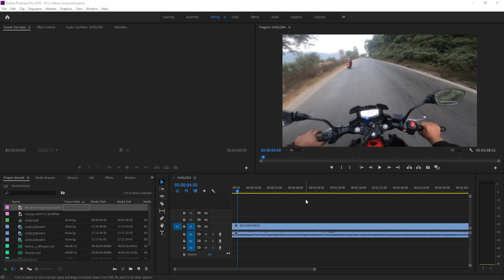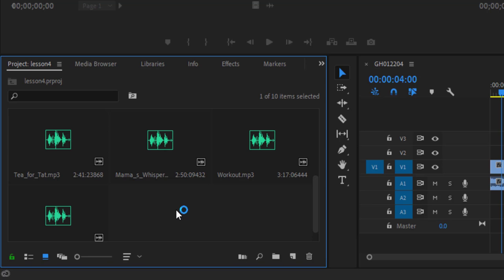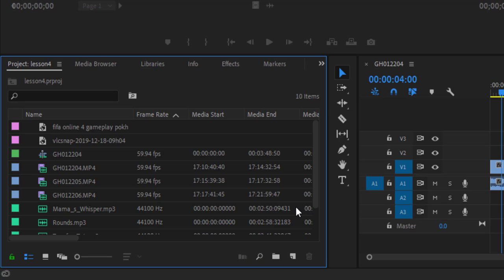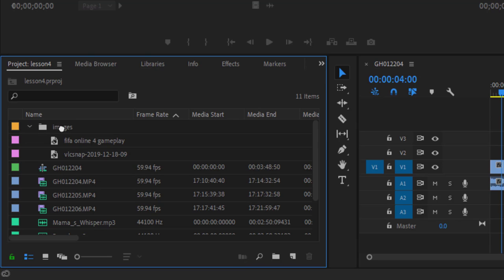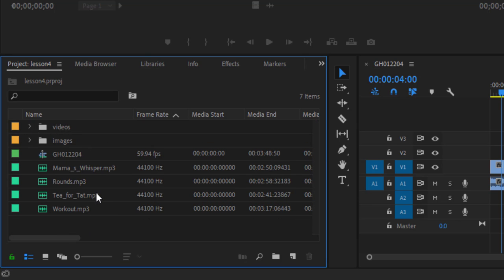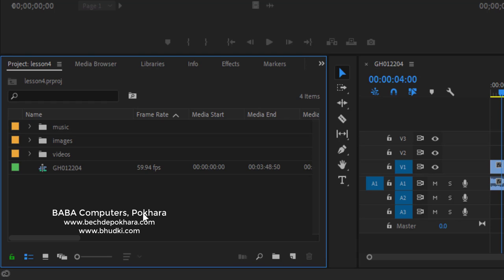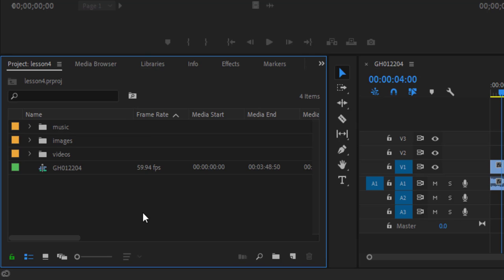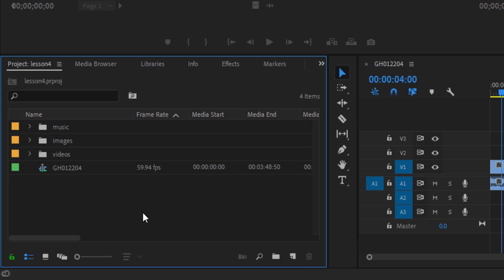Lesson 4 BIN Concept : Video Editing From Scratch For Beginners Premiere Pro CC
Lesson 4 BIN Concept : Video Editing From Scratch For Beginners Premiere Pro CC Free Online Course

BABA Computers, Pokhara